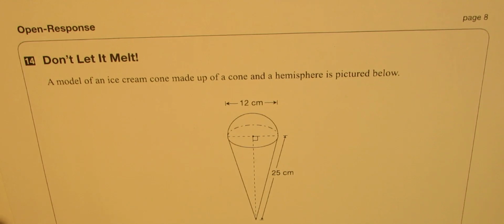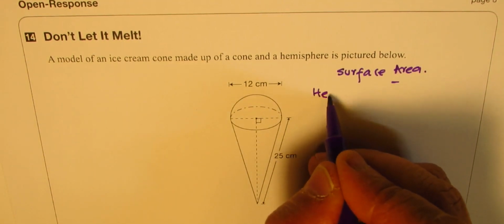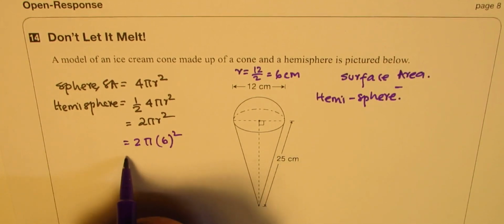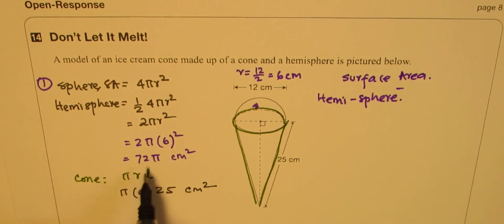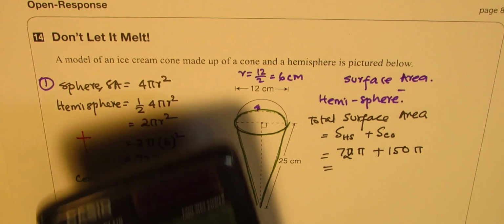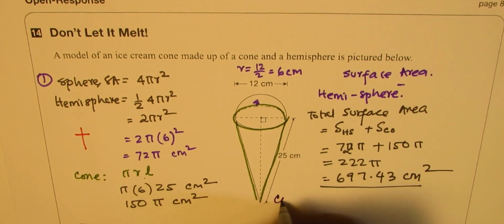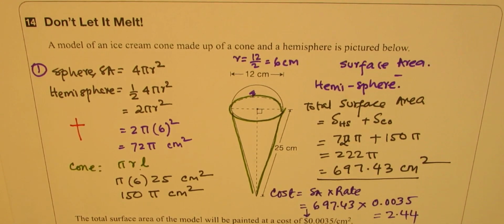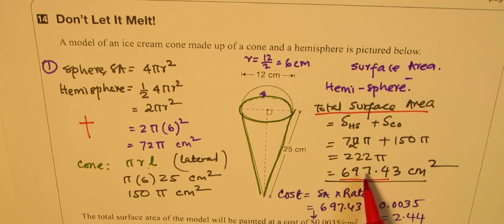Dont Let it Melt Q14 EQAO Grade 9 Math 2017 Cost for Painting Cone Hemi Sphere Combination